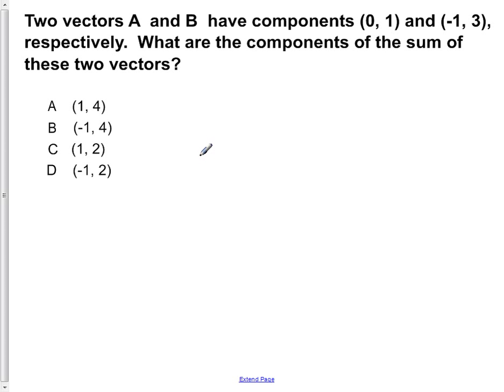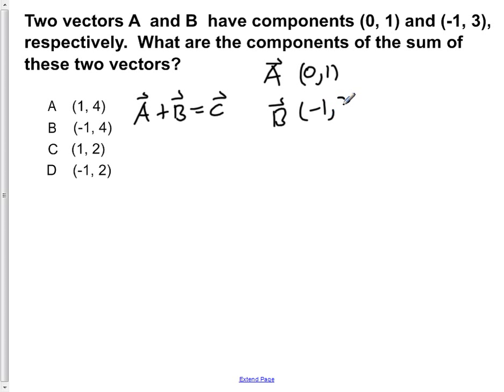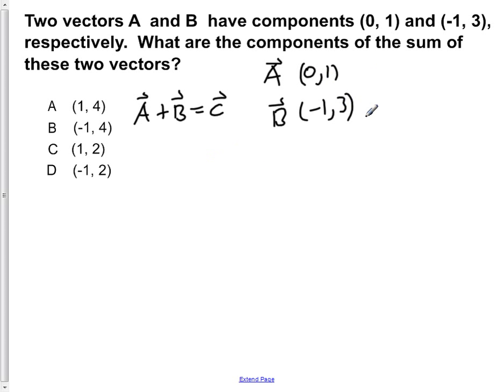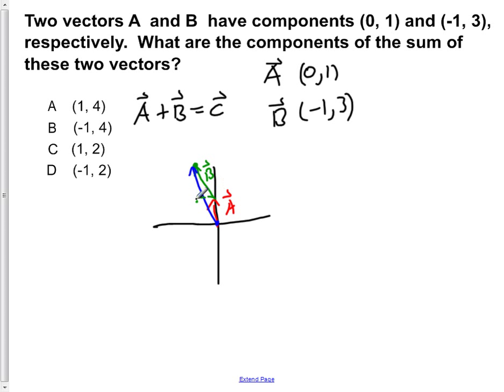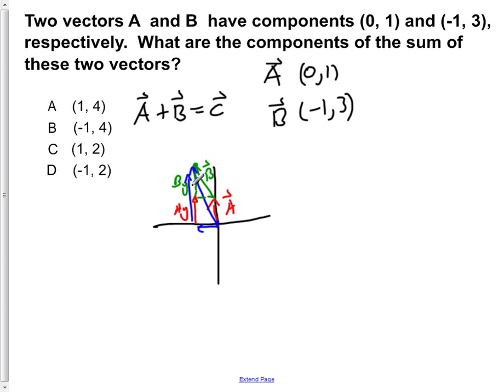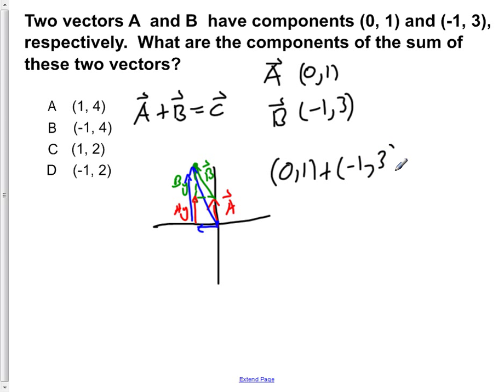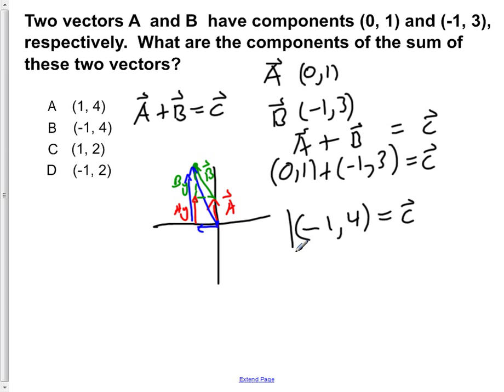AP Physics B Kinematics Presentation #65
Two vectors A  and B  have components (0, 1) and (-1, 3), respectively.  What are the components of the sum of these two vectors?

More resources including presentations, homework, labs, and assessments for AP Physics B are available on the NJCTL

Slide text:  65 Two vectors A and B have components (0, 1) and (-1, 3), respectively. What are the components of the sum of these two vectors? A (1, 4) B (-1, 4) C (1, 2) D (-1, 2)